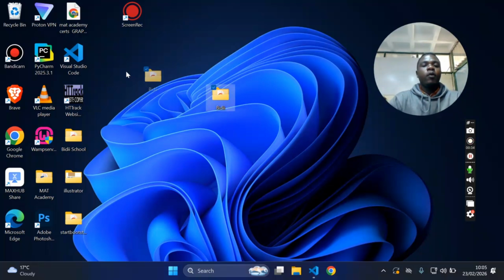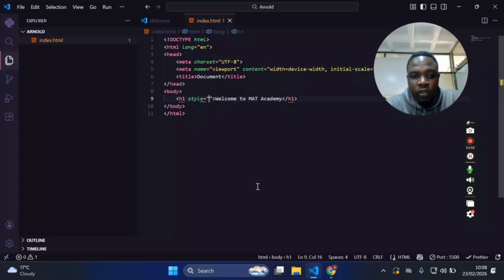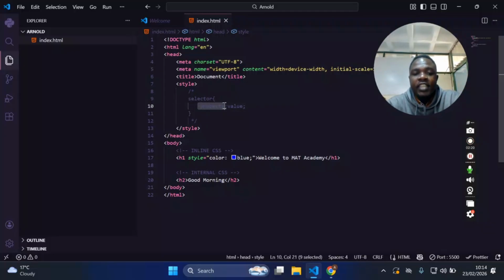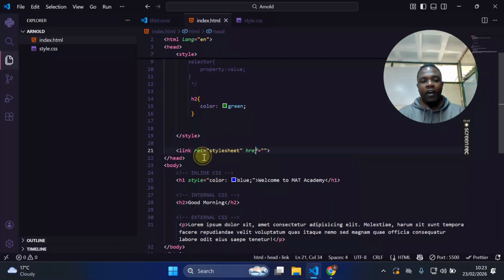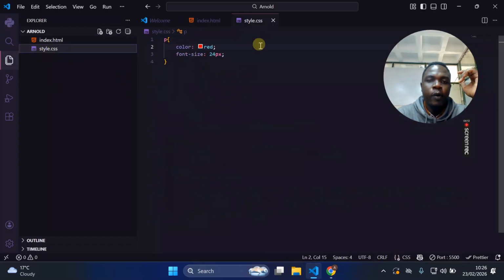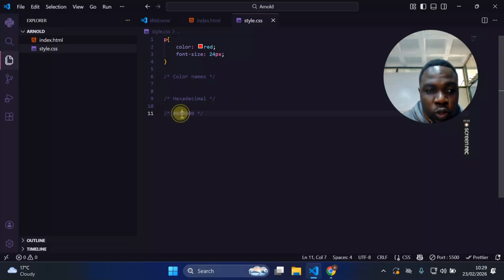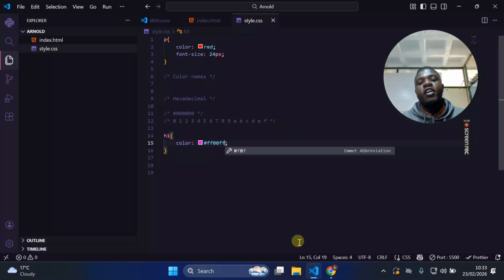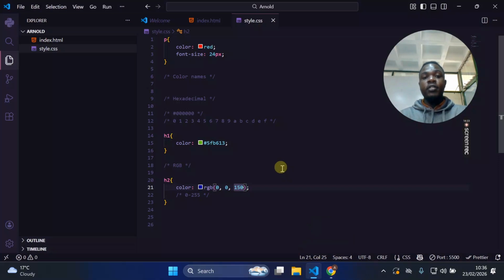CSS #1: CSS Tutorial for Beginners 2026 | Introduction to CSS Basics at MAT Academy.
This is an introduction to CSS #1